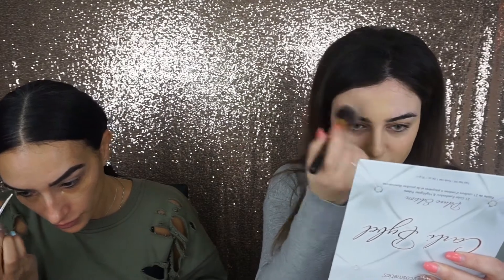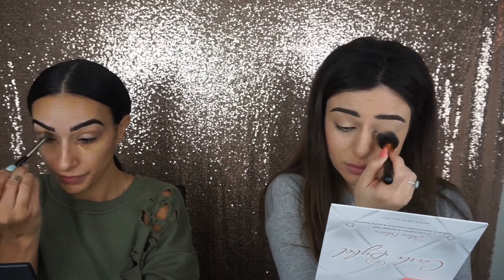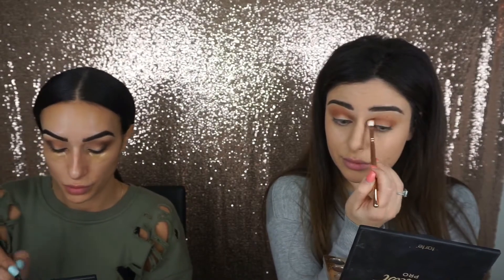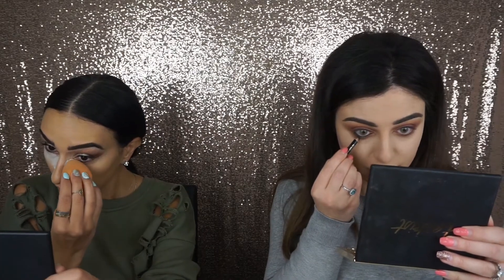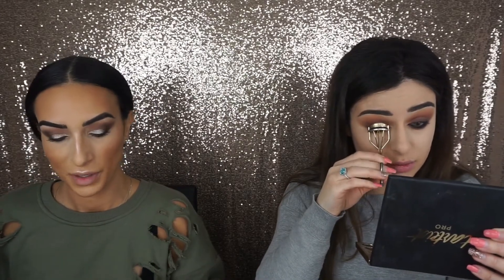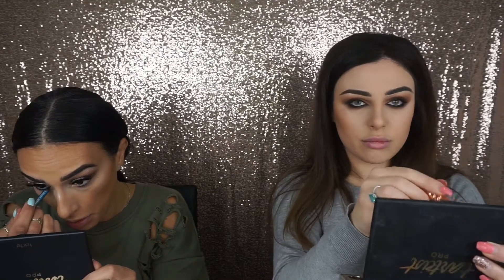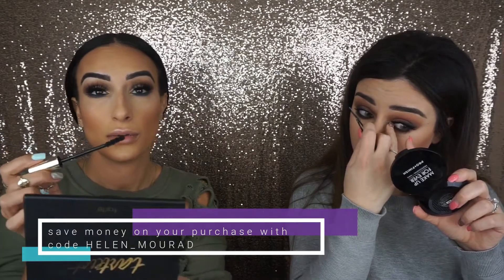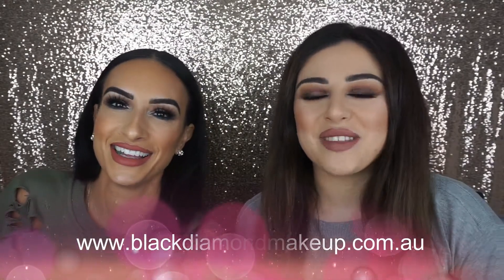Chit Chat GRWU Ft. Josie from Black Diamond Makeup | Helen Mourad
Hey babes. Welcome back. I was joined by Josie from @BlackDiamond_Makeup on Instagram to film this video. It was the first time we meet and had an amazing time chatting and getting to know each other.

Love,
Helen xx

Equipment I use for filming and editing:
Camera: Sony A5100
Editing program: Filmora
Lighting: 2 soft boxes and a ring light

Get to know me:
I am an Australian makeup artist and beauty blogger. On this channel I do make up tutorials, reviews and beauty related videos. I share the techniques that I have gained over the years. I want to be able to help you create any look, whether its a smokey eye or a winged liner, I want to share my skills with you. I hope you will stick around and join me on this journey.

Your support means the world. xx